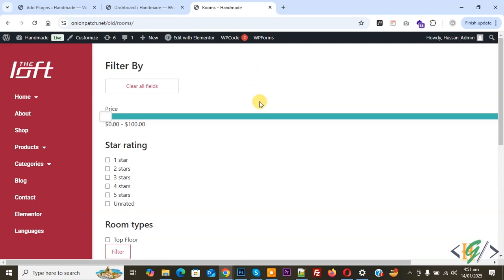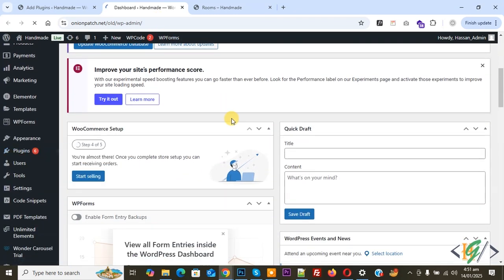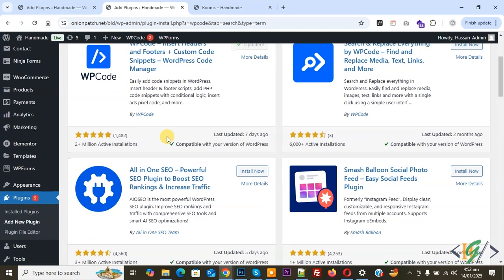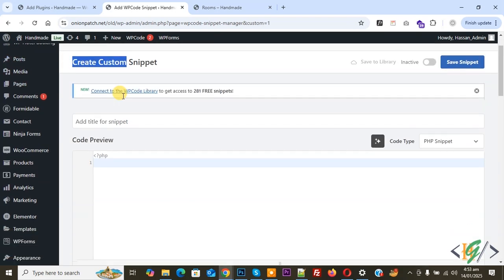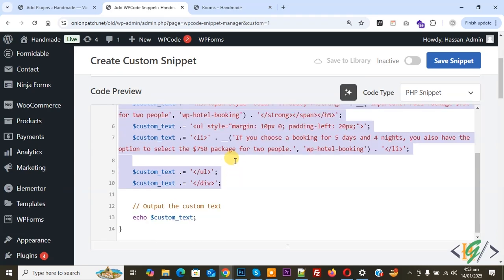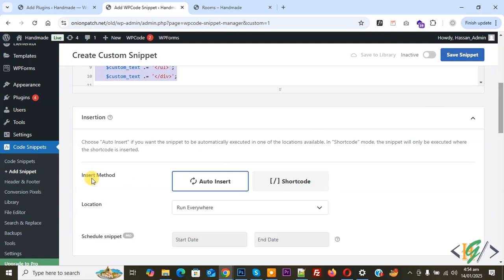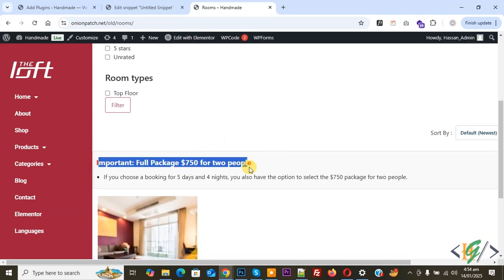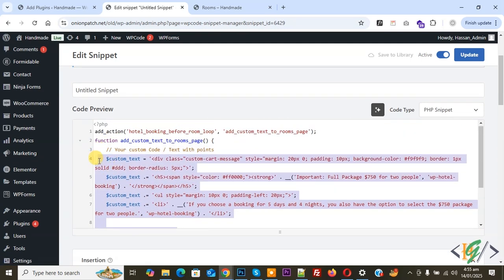How to Add Custom Code in Rooms in WP Hotel Booking in WordPress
In this wordpress tutorial for beginners you will learn how to add custom code or text in plugin "WP Hotel Booking" in wordpress website. So you can add custom code and modify according to your requirement with any action hook in website.

*** Use below Code:

add_action('hotel_booking_before_room_loop', 'add_custom_text_to_rooms_page');
function add_custom_text_to_rooms_page() {

// Your custom Code / Text with points